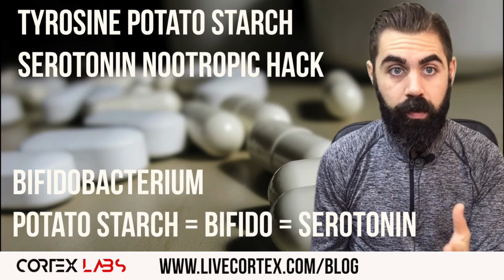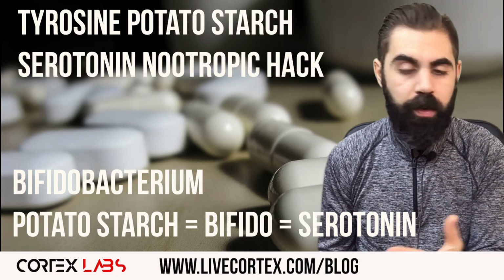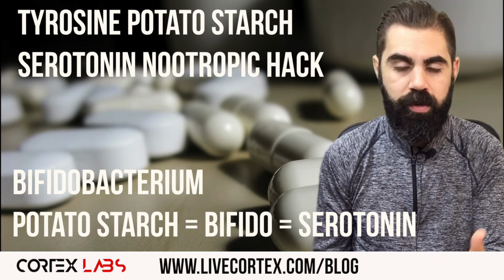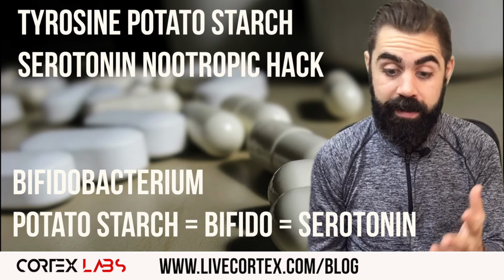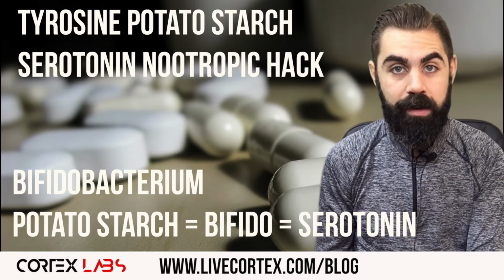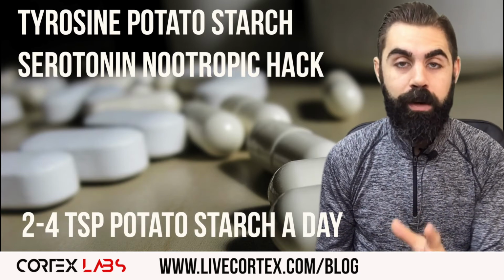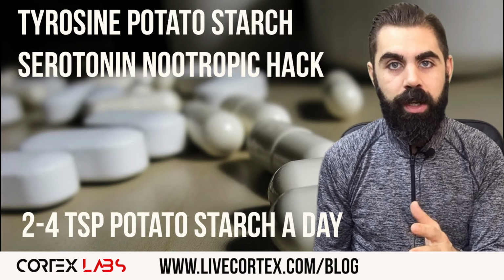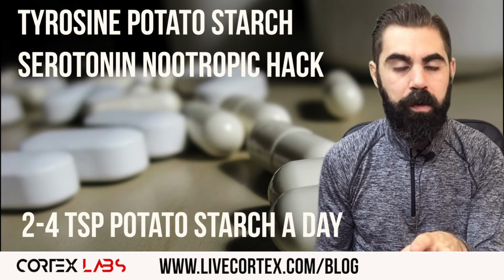L-Tyrosine/Potato Starch/Serotonin nootropic hack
Our products/Socials:

NOOTROPICS

CONSULTATIONS